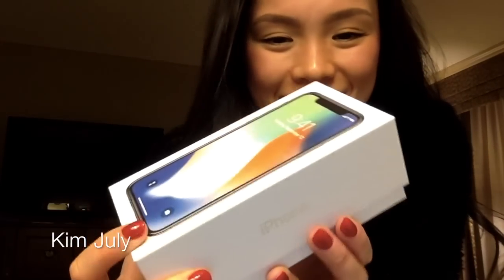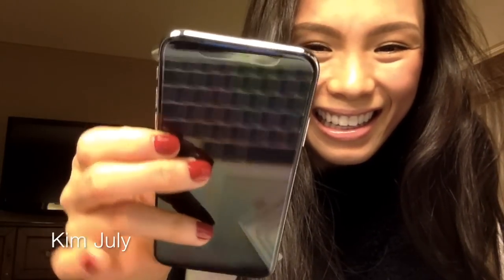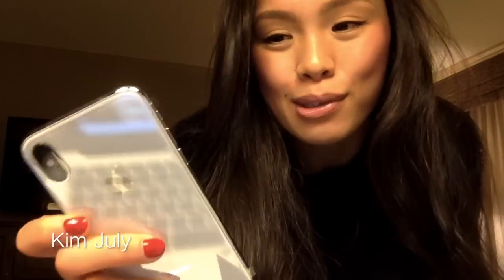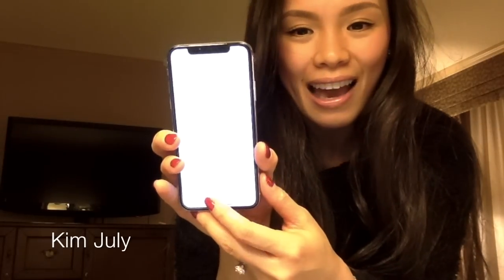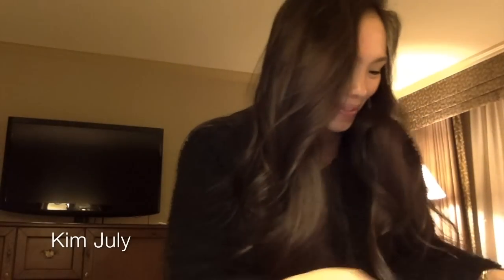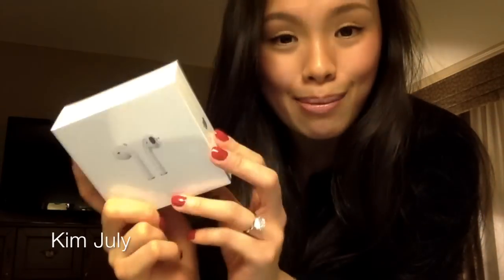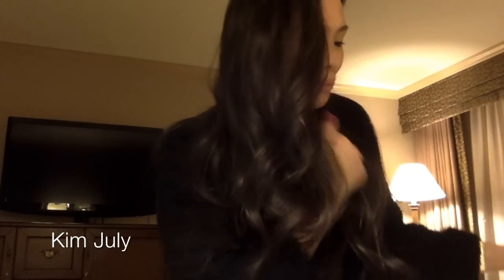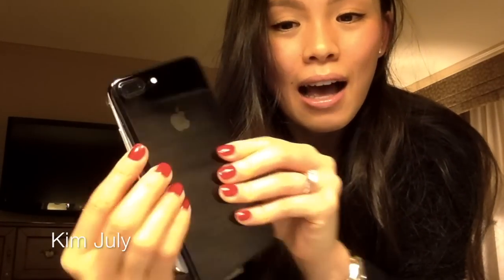iPhone X Unboxing | Apple iPhone X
Airpod alternative
Wireless Charger

Check out my most popular video on how to clear skin, lose weight + fight fatigue! + other Apple Cider Vinegar videos!

PRODUCTS FREQUENTLY ASKED ABOUT -
Apple Cider Vinegar -
1L Glass Carafe -
Quart Size Mason Drinking Glass (Set of 2) -
Lemon Squeezer -
Stevia -
Chia Seeds -

The blush I am wearing -
The lip product I am wearing -
On my Eyebrows -